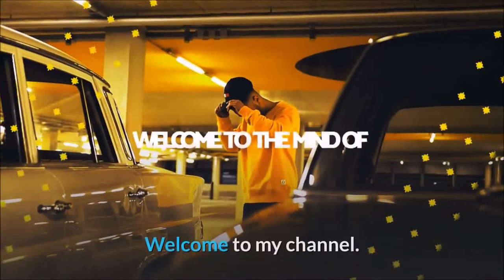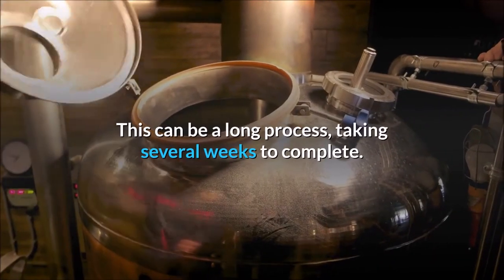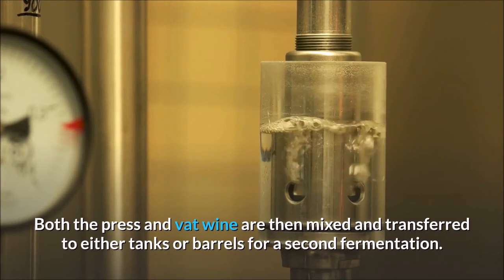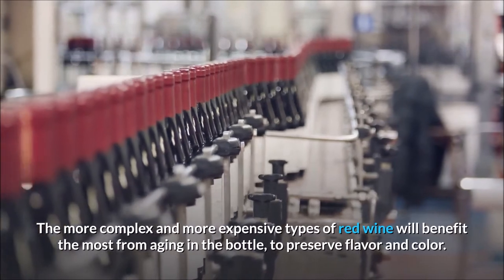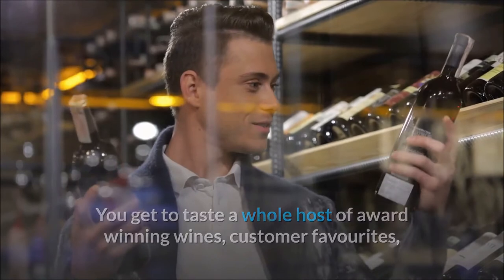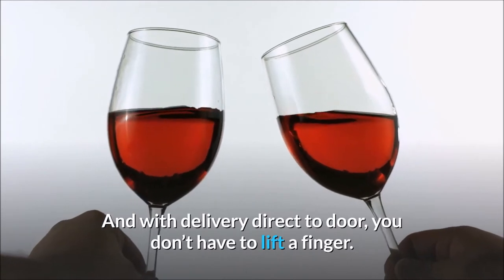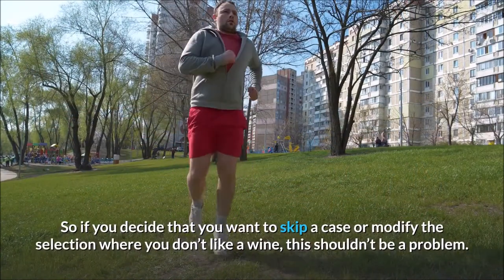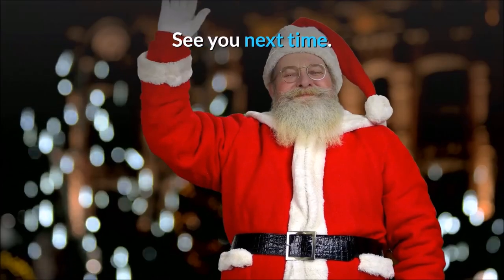Making Red Wine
Hello. This video is not a paid advertisement but Mildred of Ralph's has been a big player in most of the restaurants I worked for. Watch and comment.

Don't settle for mediocrity. Keep questioning.

30-Day Progress Earn $ 1000 for FREE From BRAVE Browser. Use it instead of Chrome.
-BRAVE is a browser that generates revenue for users by viewing ads. 1 day we will have 24hrs x 5 ads= 120 ads
(approximately 1 ad = $ 0.3) 120 ads = $ 36 / day and $ 1080 / month
-You Download And Use Brave In 30 Days Will Get An Extra $ 200
Play Happy Game and Win !!!
HOW TO INSTALL HAPPY GAME??
STEP 1. CLICK THE LINK??
??FOR ANDROID:
STEP 2. CLICK DOWNLOAD
STEP 3. CLICK REGISTER
STEP 4. ENTER MY REFERRAL ID:
?? 293538
  293538
  293538
STEP 5. CLICK
(GET FREE 5P NOW)
log.in everyday to get (1-10) as daily reward
STEP 6. CLICK
(LUCKY CODE) and
ENTER CODE: 222333
(You will get 20php.)
STEP 7. CASHIN USING GCASH
(cashin tru game apps only)
??Cash in 200 and get addl 50
(for first-time top.up)
REMINDERS:
??HAPPY GAME is an ONLINE CASINO GAME
??PLAY ONLY MONEY YOU CAN AFFORD TO LOOSE
??KEEP IT
Super legit